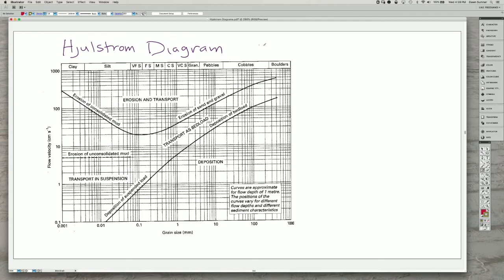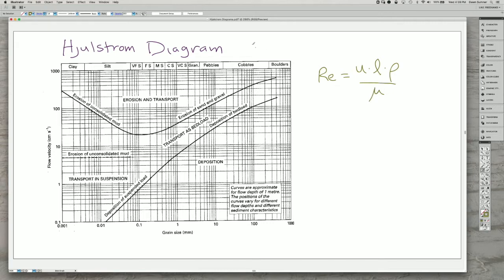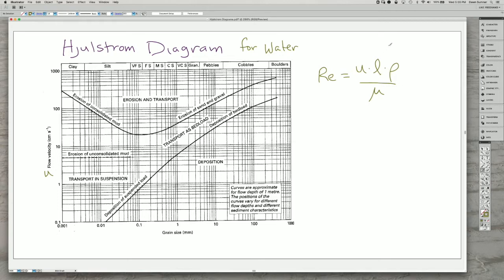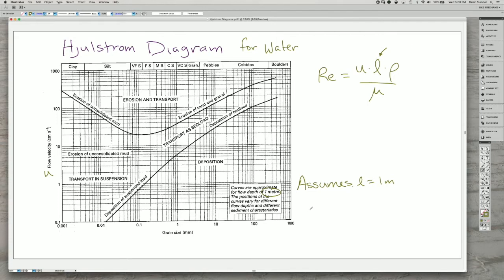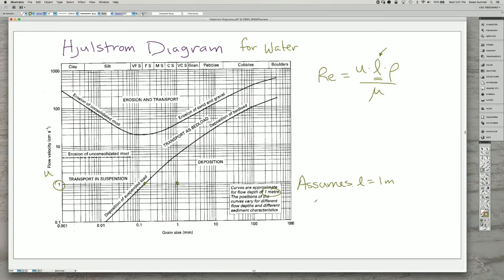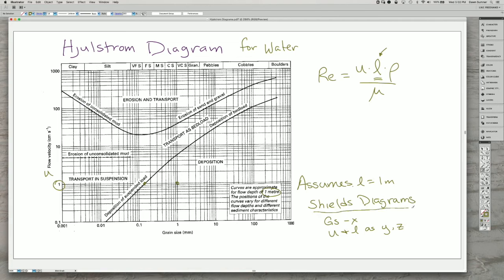Hjulstrom Diagram 5: Flow depth (sed strat)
The Hjulstrom Diagram assumes a specific flow depth (usually 1 m). However, flow depth affects the average turbulence (remember the Reynolds Number). And the average turbulence affects the boundary layer thickness. And the boundary layer thickness affects which grains move. Thus, it is important to consider flow depth as well. Shields Diagrams expand the Hjulstrom Diagram into the third dimension of flow depth.